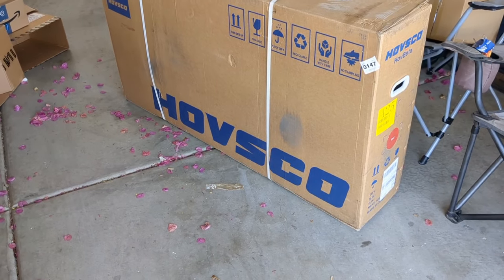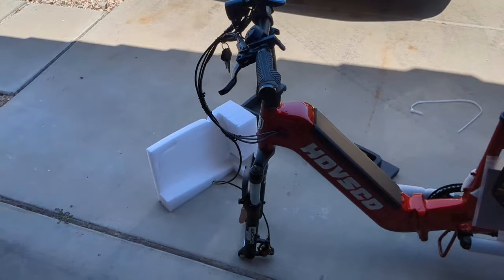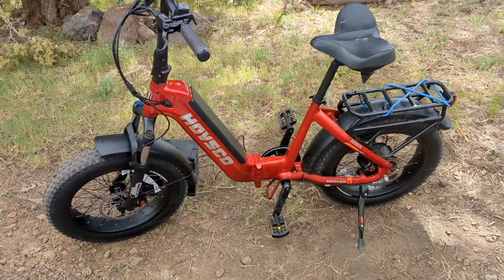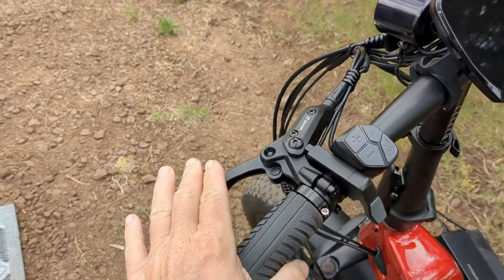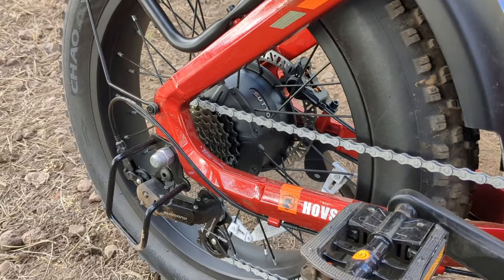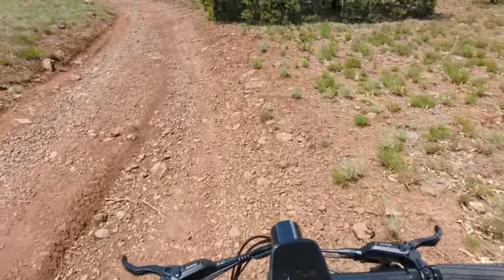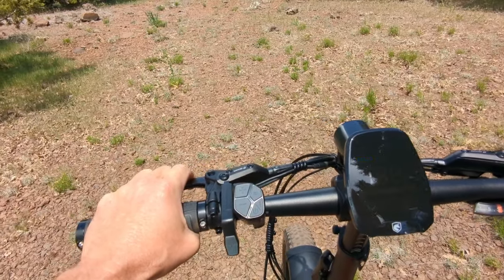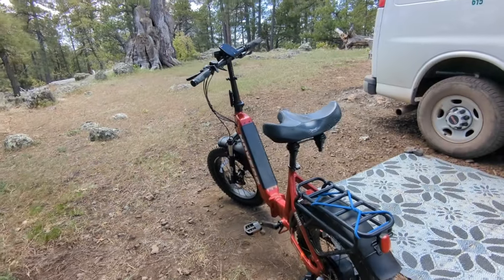Hovsco HovBeta Folding Fat Tire E-BIKE Review! Torque Monster! ⚡🚴😃👍